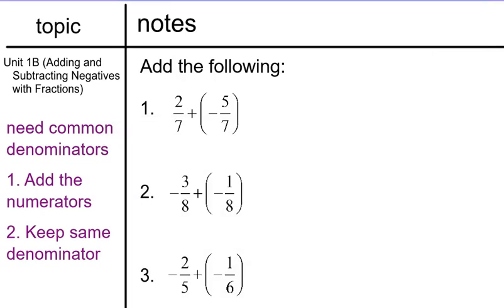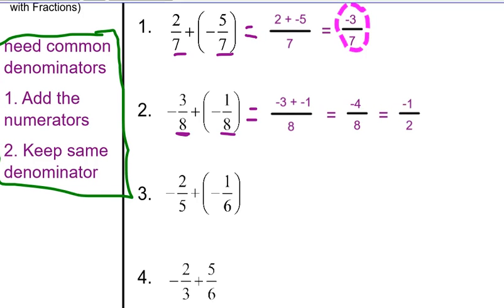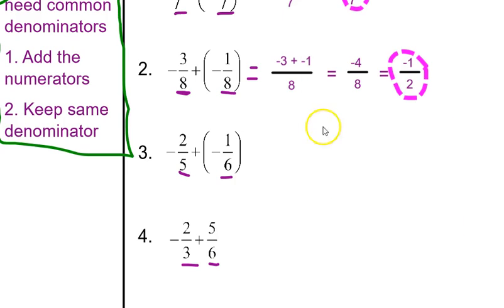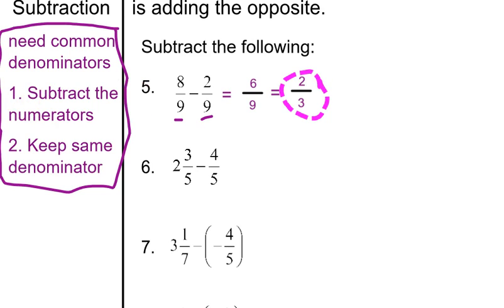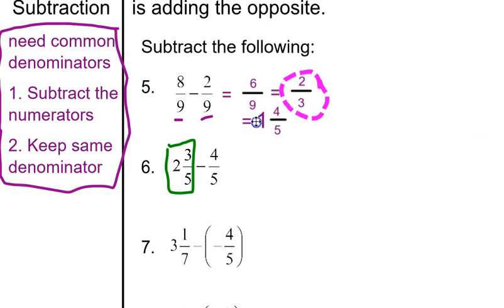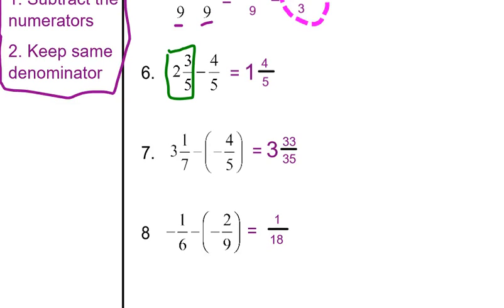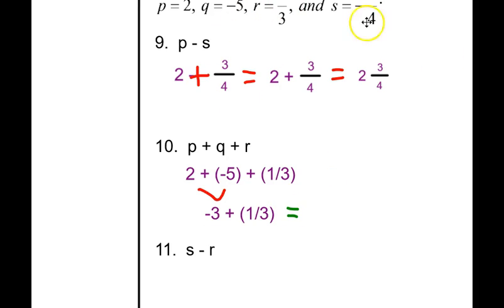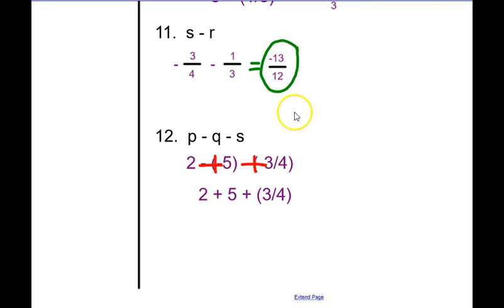Unit 1 - Video 1B